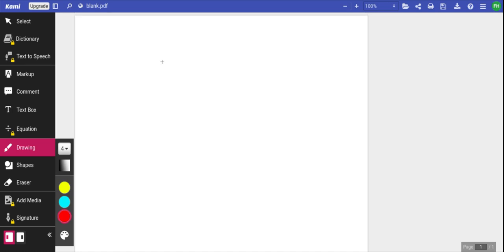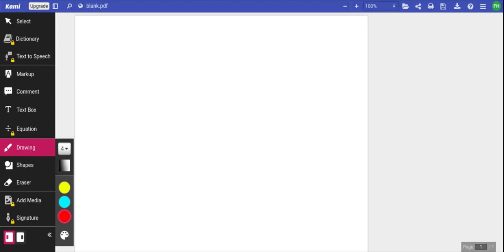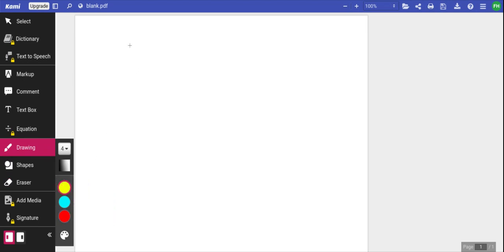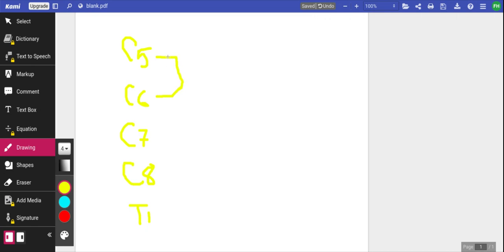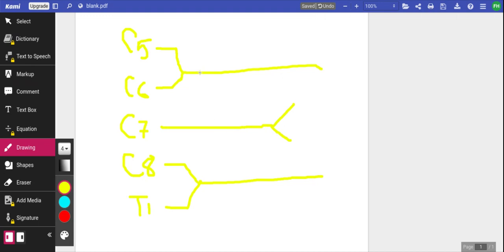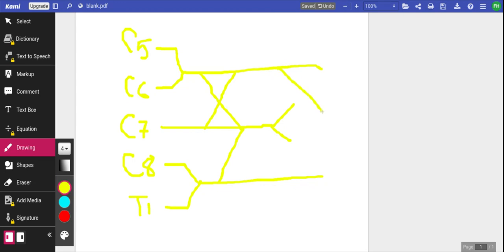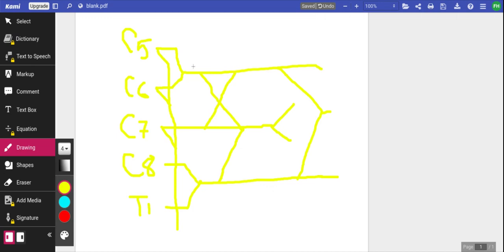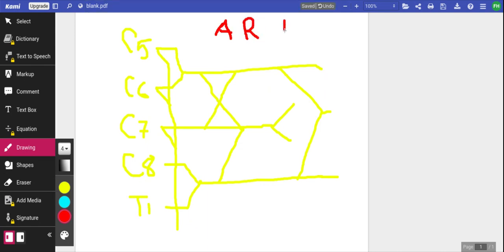BRACHIAL PLEXUS USMLE STEP 1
LEARN HOW TO DRAW THE BRACHIAL PLEXUS in 10 SECONDS!!

This is a very high yield drawing for the purpose of getting your questions related to BRACHIAL PLEXUS and UPPER EXTREMITY NERVE INJURY right every time.
Students will receive a lot of questions where they would be tested on proper labelling of Nerves in the Brachial Plexus and the cords from which they arise from. The only way they can get it right is if they are confident enough to draw the plexus in that period of 90 seconds they get in solving each question.
If you like our lectures, and are interested to join our tutoring program, our next session starts from Monday, November 2nd, 2020.